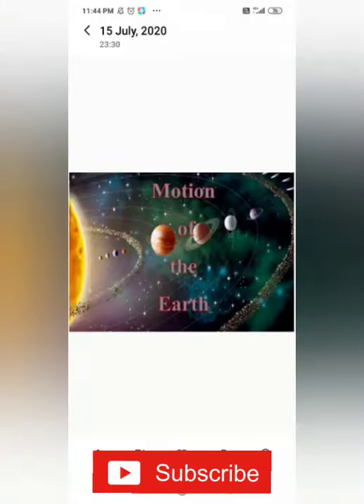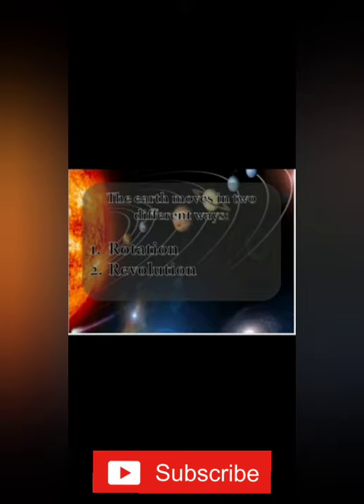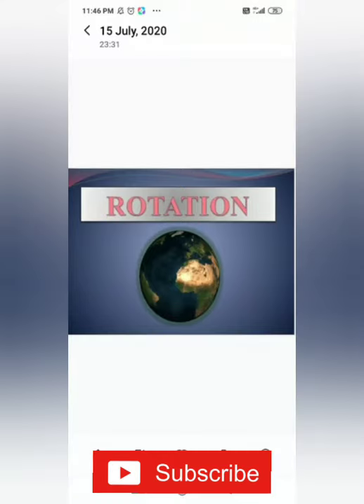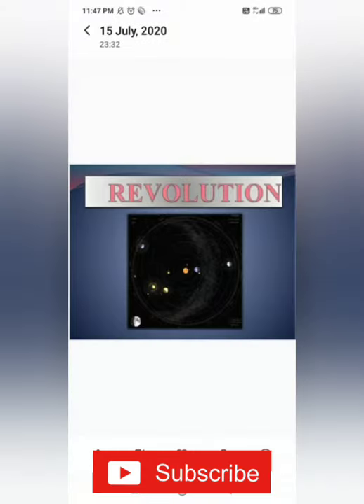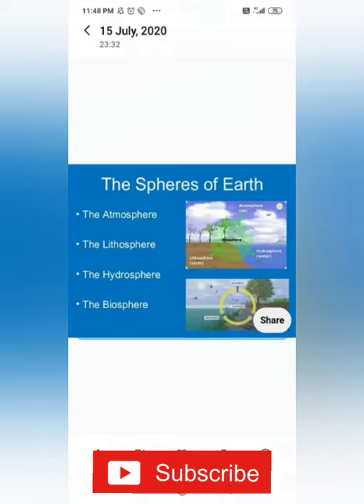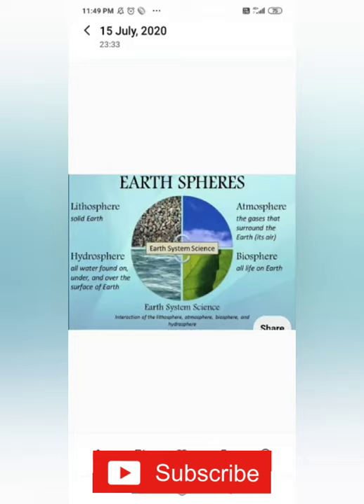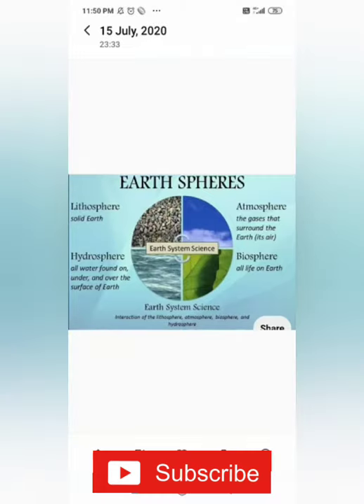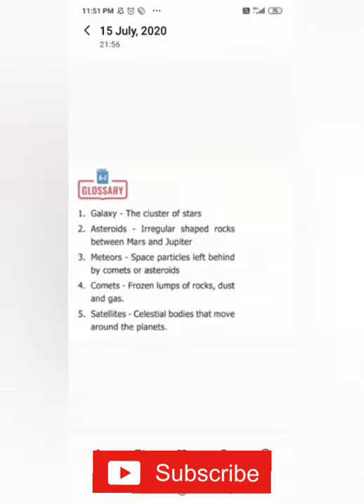6th STD SOCIAL SCIENCE | MOTION OF THE EARTH